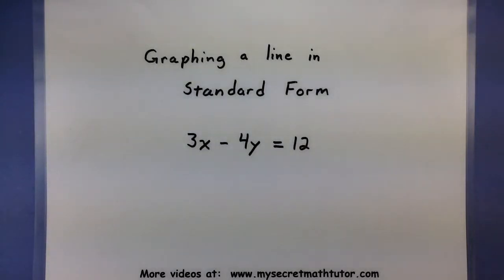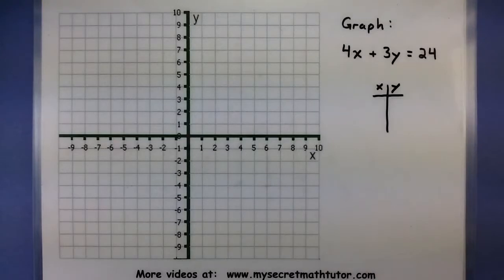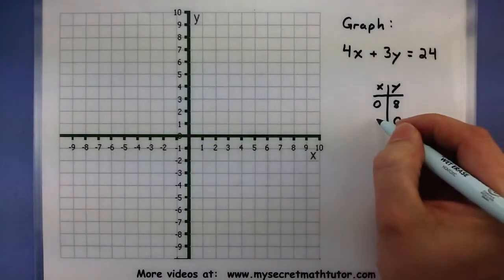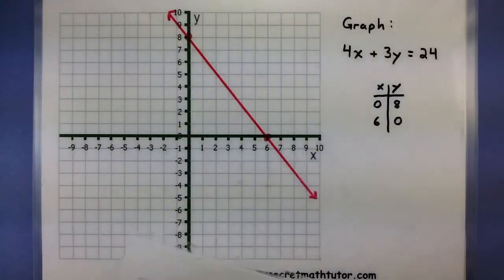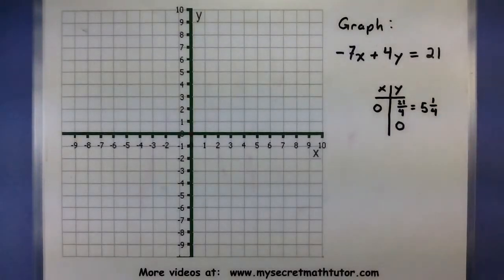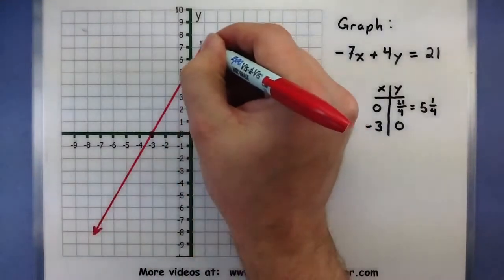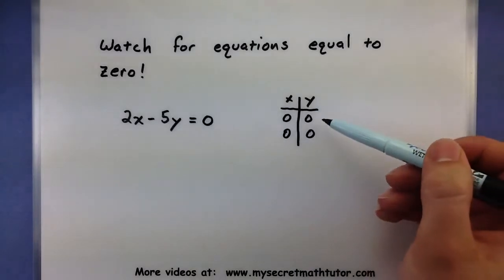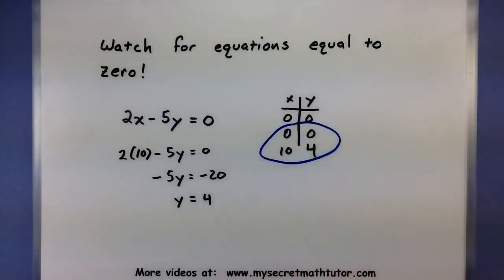Pre-Calculus - Graphing a line in standard form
This video shows you how to graph a line when its written out in standard form.  Remember an easy way to do this is to find the x and y intercepts.  If it goes through the origin, than use any other point to help out with graphing.